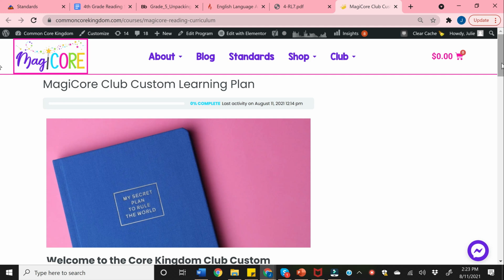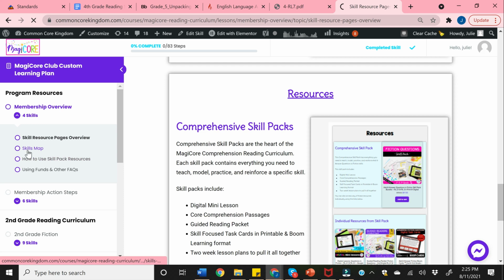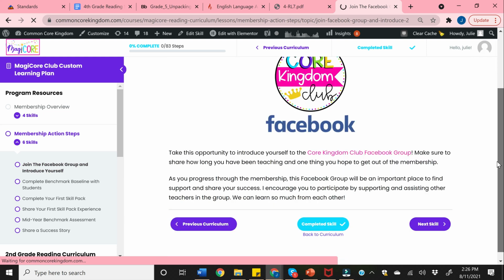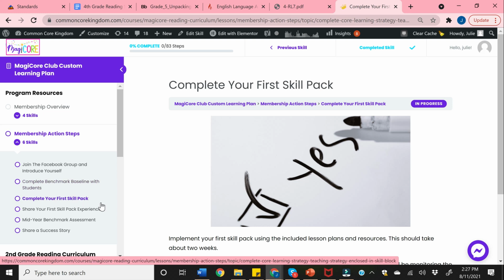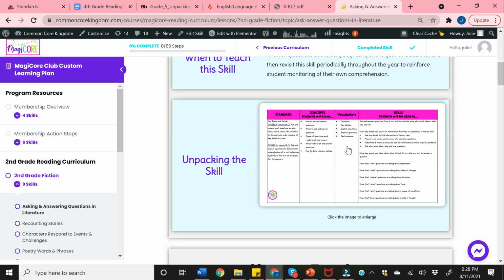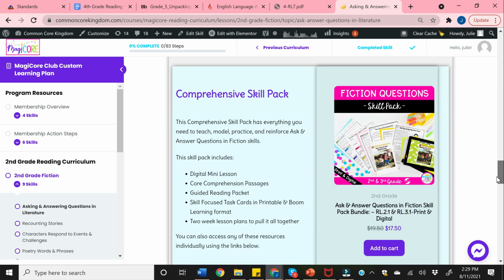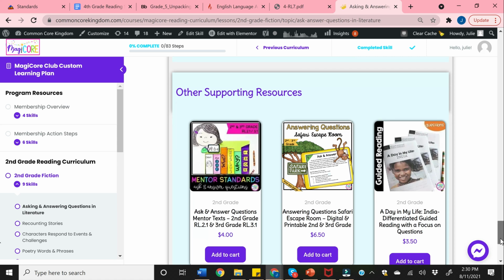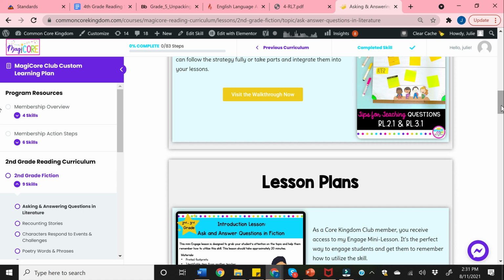Membership Walkthrough 2023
Are you ready to save time and money? These elementary school resources are trusted by over one hundred thousand teachers, and you can save 40% with the MagiCore Club! to lear more.